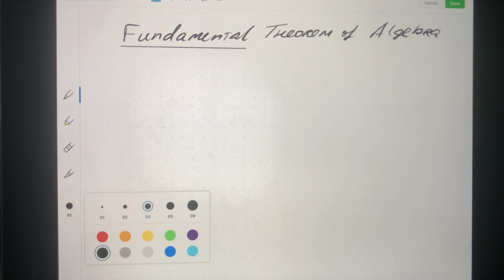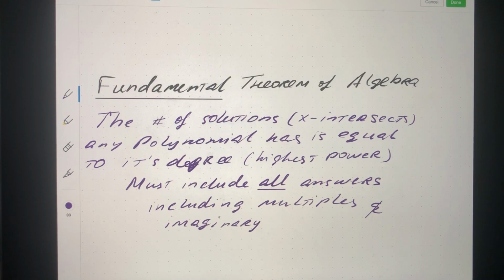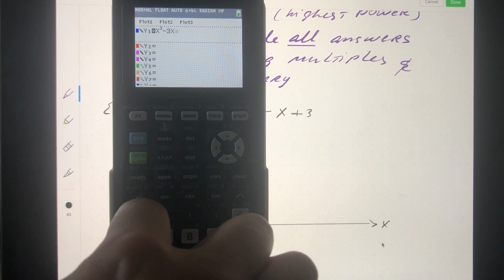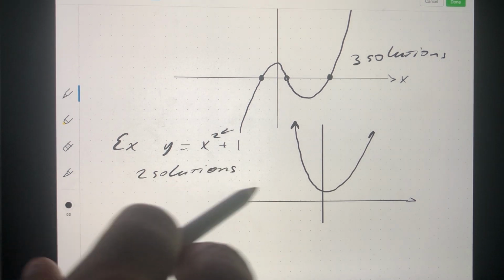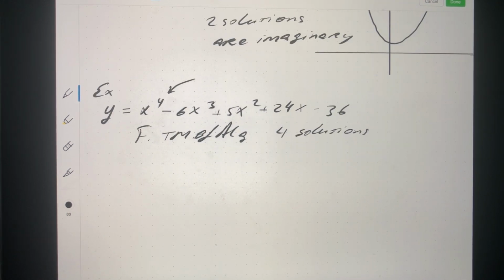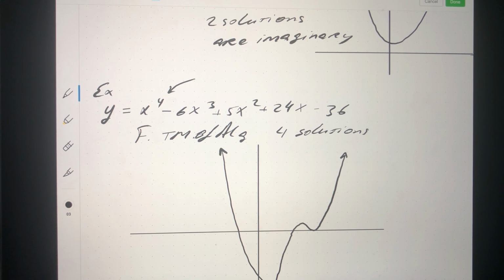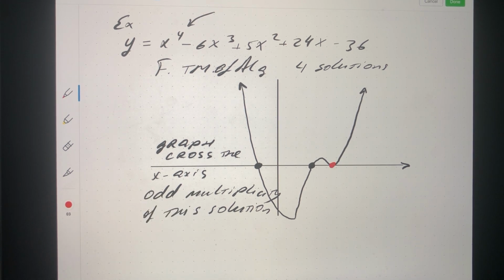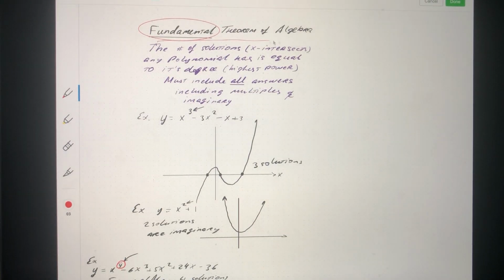Algebra: Fundamental theorem of Algebra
4 graphical examples illustrating Fundamental Theorem of Algebra